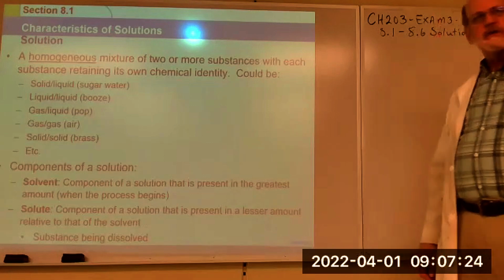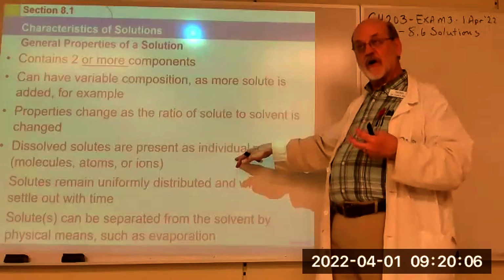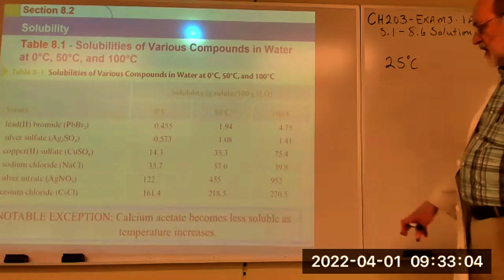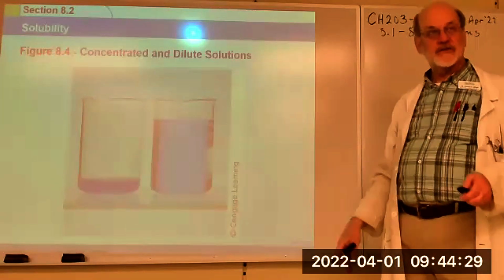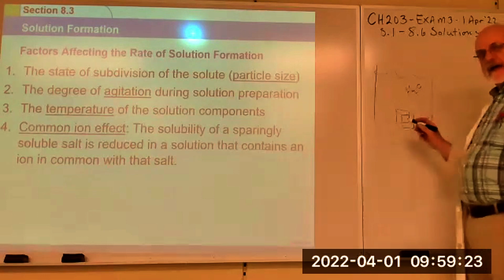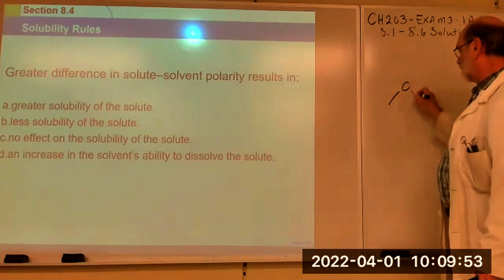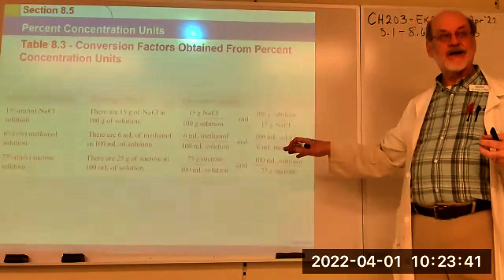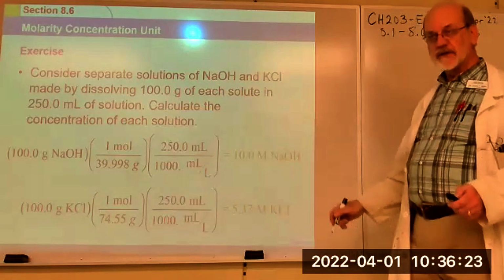CH203 EXAM3 C8.1-8.6 Lecture 1Apr2022